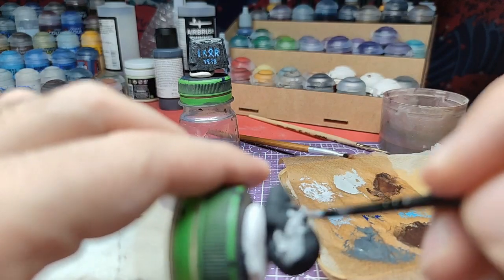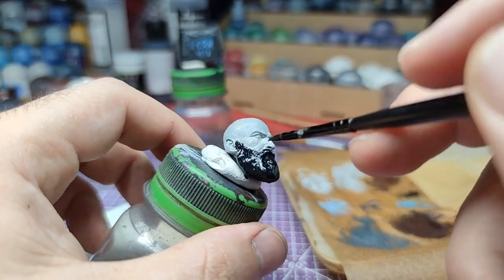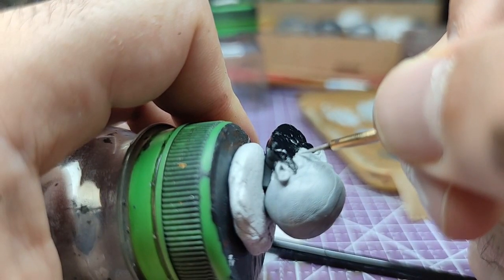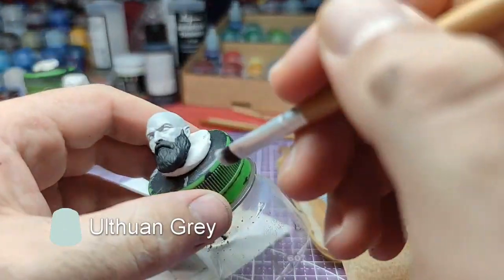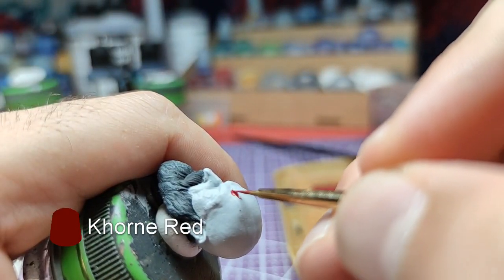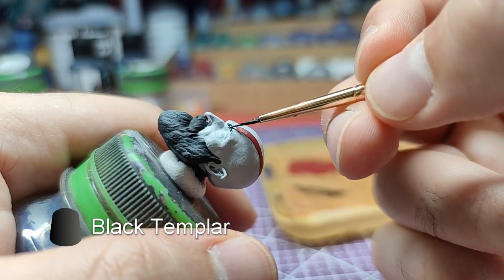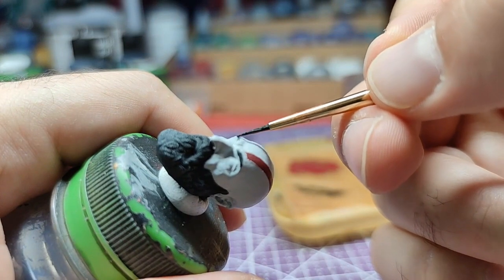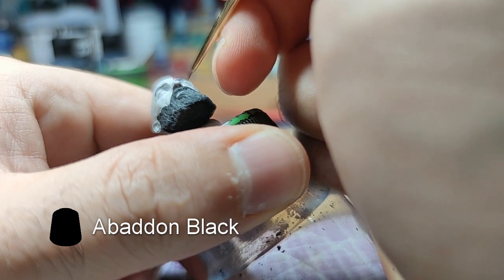Painting Kratos: Head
On this video we will paint from Kratos' head.

All parts of this project can be completed in any order you want.

Timestamps
00:00 - 00:08 Intro
00:09 - 00:18 Skin: Grey Seer
00:19 - 00:58 Beard: Black Templar
00:59 - 01:17 Fixing mistakes
01:18 - 01:58 Skin: Corax White
01:59 - 02:19 Beard Drybrush: Ulthuan Grey
02:20 - 02:50 Tattoo: Khorne Red
02:51 - 03:09 Eyebrows: Black Templar
03:10 - 03:49 Lips: Corax White
03:50 - 04:17 Pupils: Abaddon Black
04:18- 04:33 Results

I do not own the stls and all rights are going to their creator. I just found it a great model and wanted to make a tutorial about painting it.